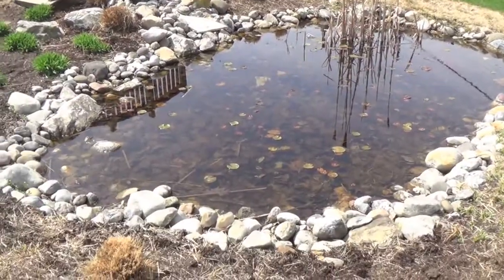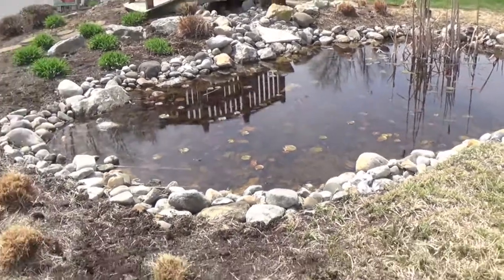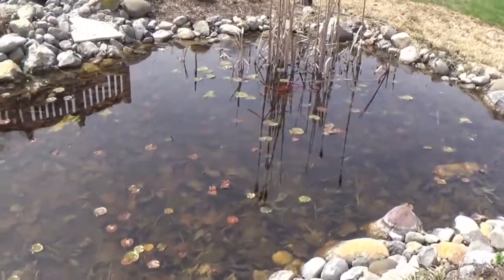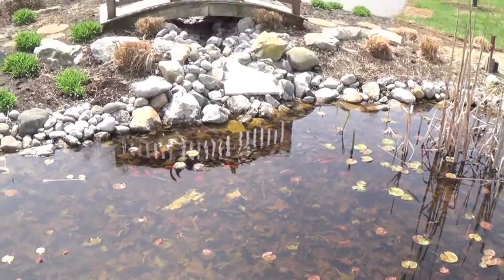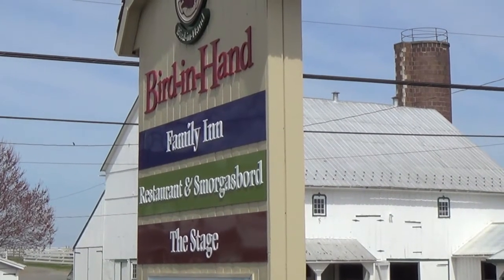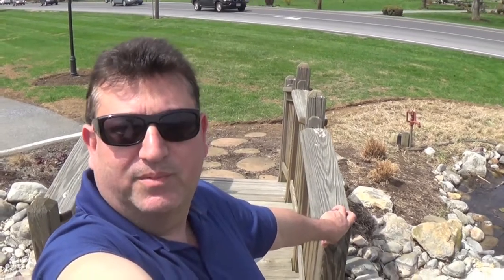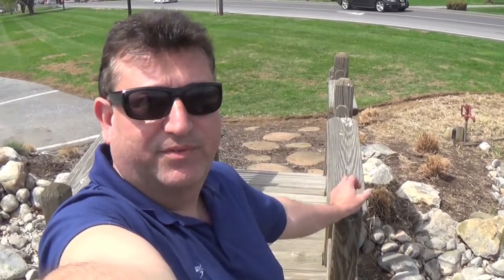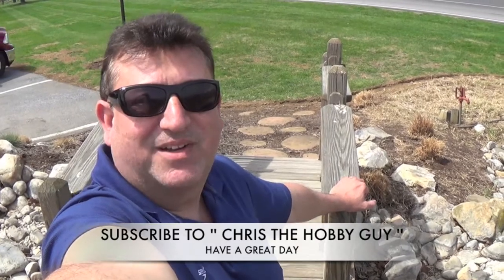An Outdoor Pond in Lancaster, PA